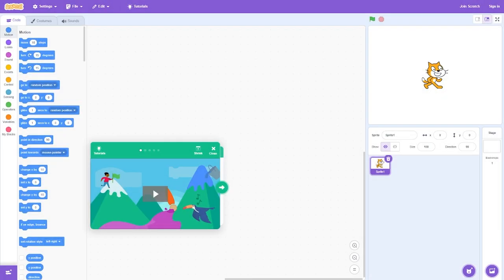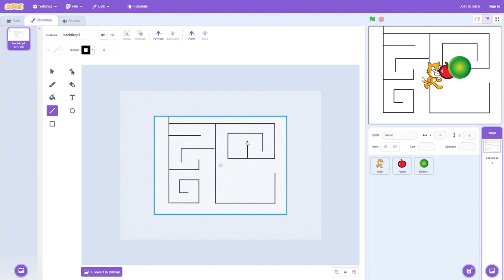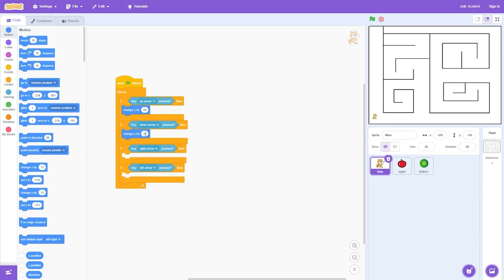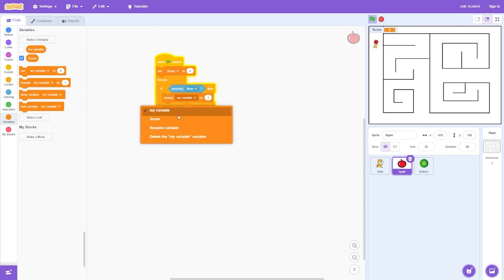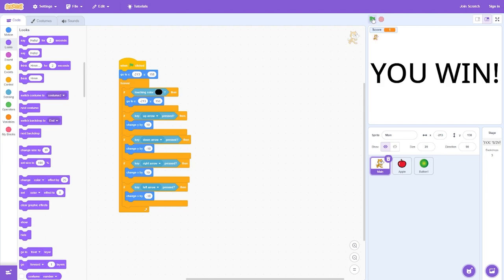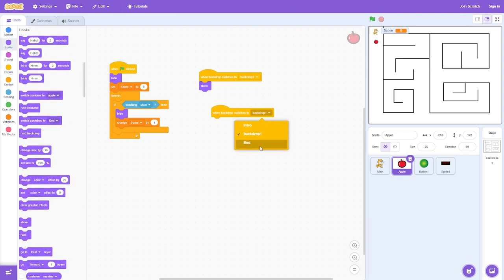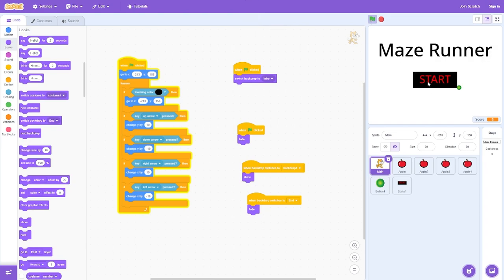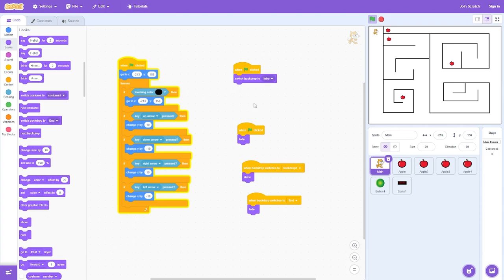Scratch Game Tutorial - Maze Runner